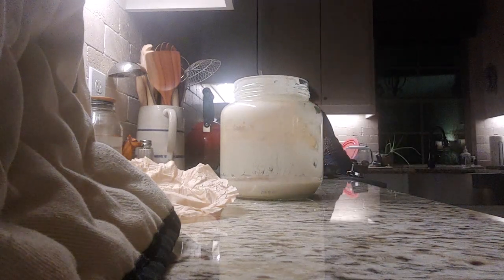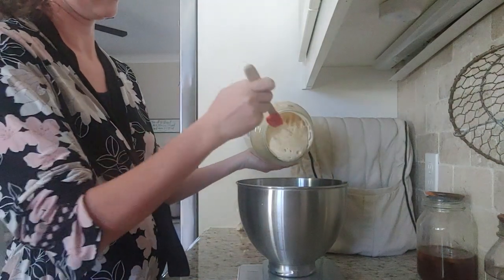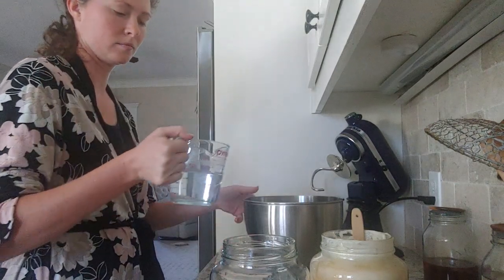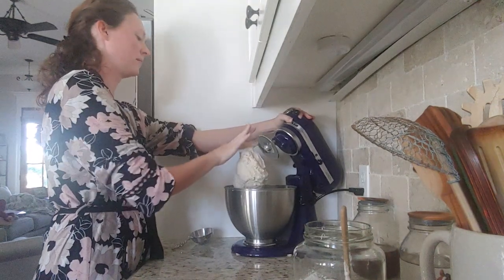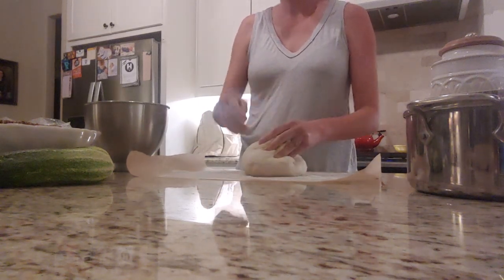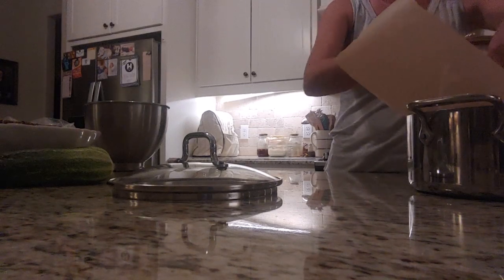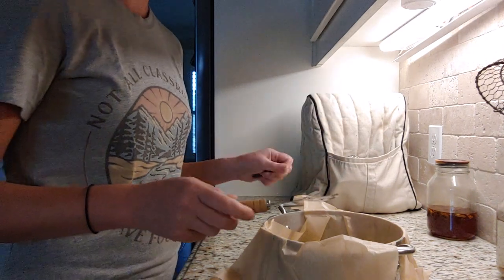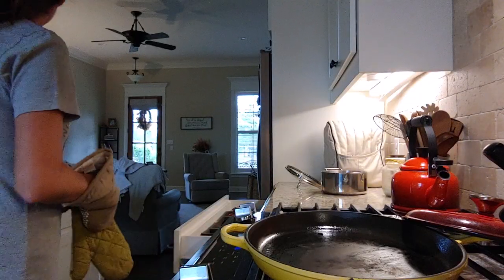You Can Make Sourdough Bread as a Busy Person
There is a lot to cover on sourdough for just a 15 min. video. Hopefully this helps with getting you started at at least trying your first loaf. It's ok to have fails at first or even some that don't come out "pretty". Keep trying and learning. It will become second nature the more you practice. I will cover sourdough Sandwich bread in another video.

Sourdough Artisian Bread:
- 310g Filtered Water (1 1/3 cups)
- 120g Active Starter (1/2 cup)
- 500g Flour (4 cups plus 2 tablespoons)
- 16g Fine Salt (2 teaspoons)

Bake at 500 degrees Fahrenheit for 20min. covered then reduce heat to 450 degrees and bake uncovered for another 20min.